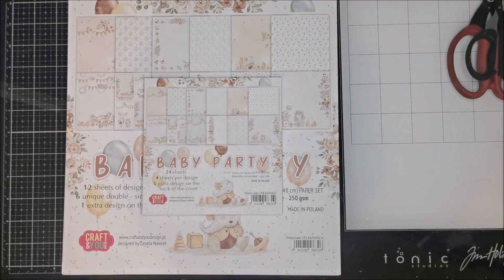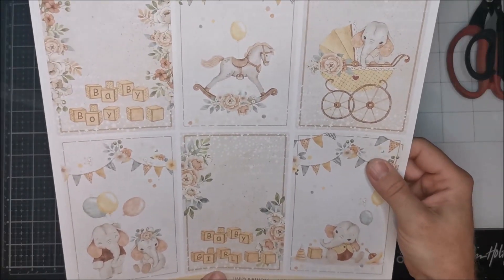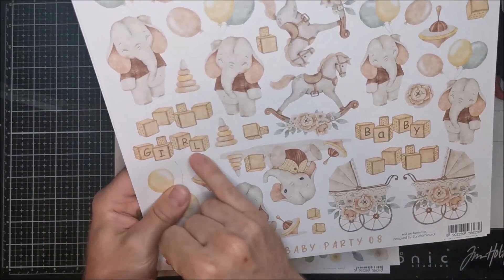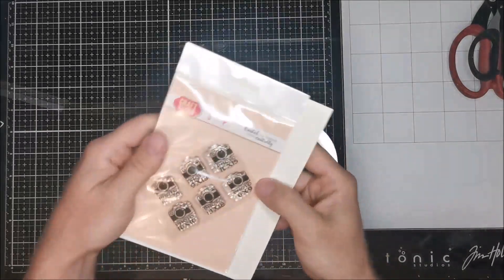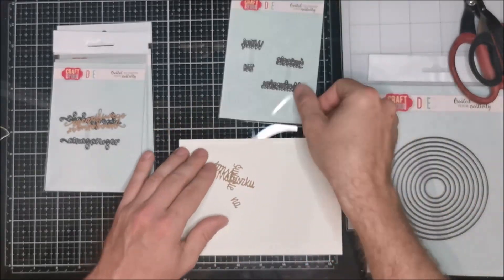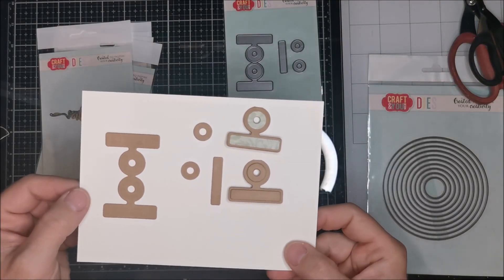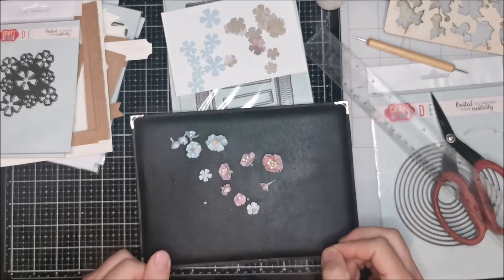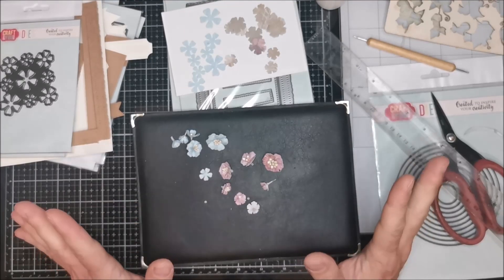Presentation of latest collection "BABY PARTY" from Craft & You Design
Dawid Trzepizor show you our new release
# stamps greeting card greeting cards # narodziny dziecka kartaka na chrzest kartka na narodziny dziecka # urodziny